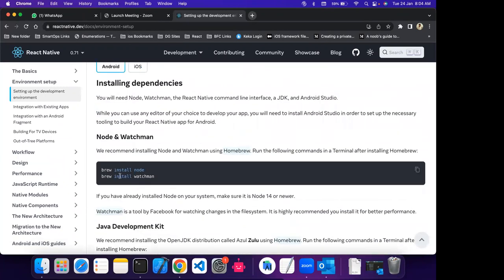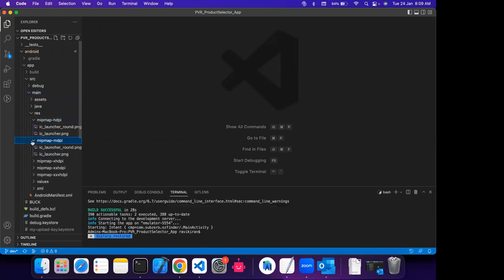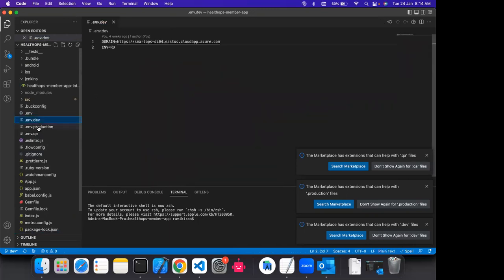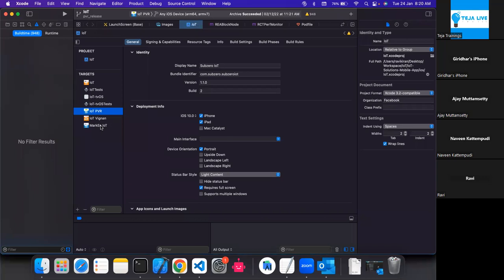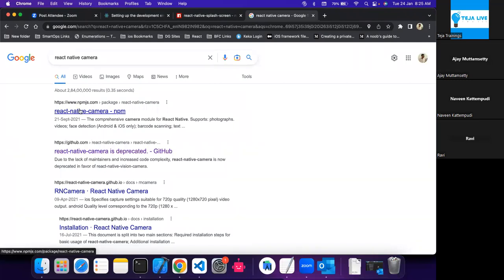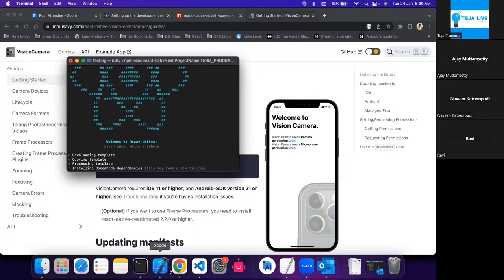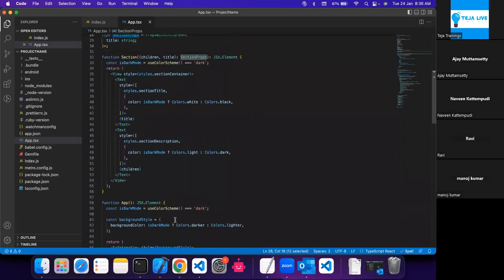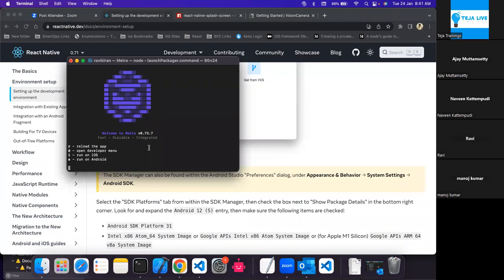React Native tutorial part 1 | By Sriyansh IT, Hyderabad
React Native is a JavaScript Framework which is used to develop mobile applications for iOS and Android.
Our React Native tutorial includes all the topics which help to learn TypeScript.
These are React Native Introduction, Environment Setup, First App Hello World, State, Flexbox, Height and Width, TextInput etc.
React Native is a JavaScript framework used for developing a real, native mobile application for iOS and Android. It uses only JavaScript to build a mobile application.
It is like React, which uses native component rather than using web components as building blocks.

Advantages of React Native
Cross-Platform Usage
Class Performance
Community
JavaScript
Hot Reloading
Improving with Time
Native Components
Existence is Uncertain